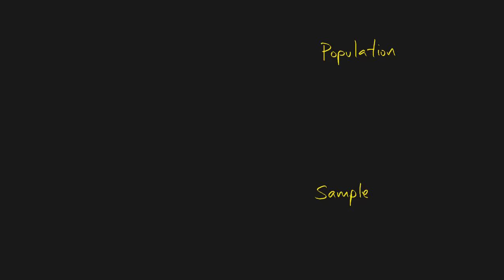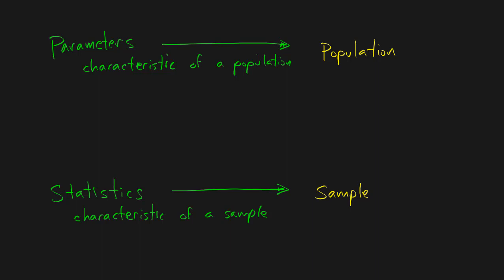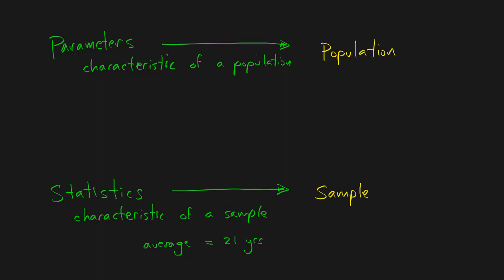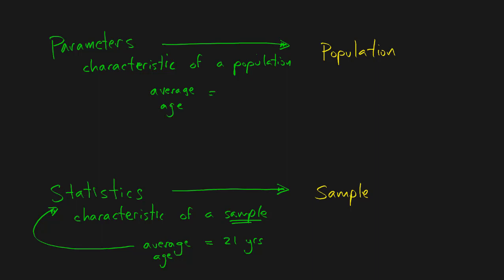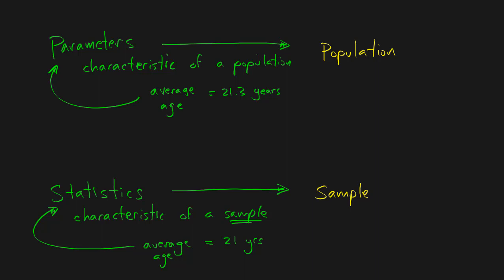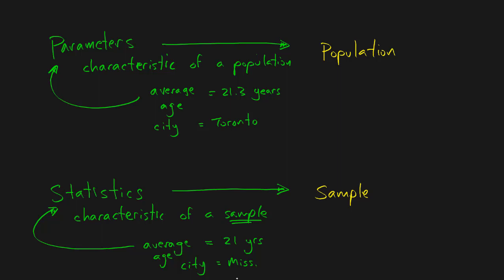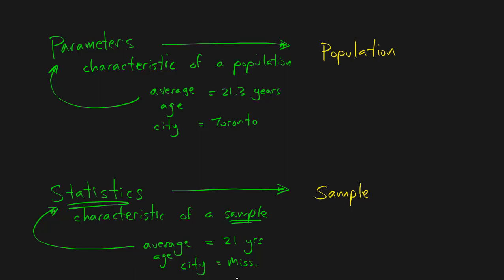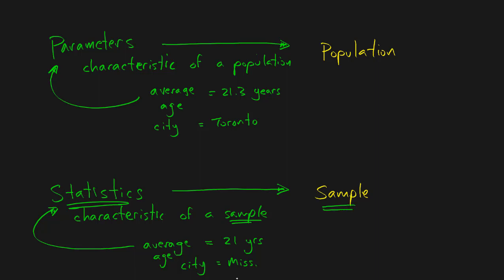Paramters vs Statistics